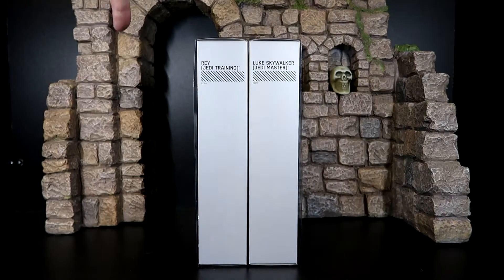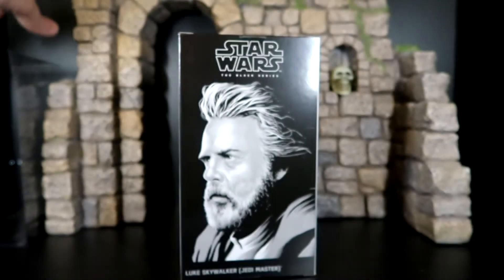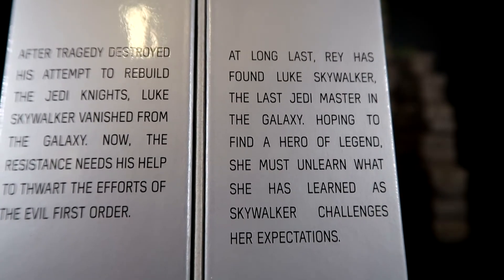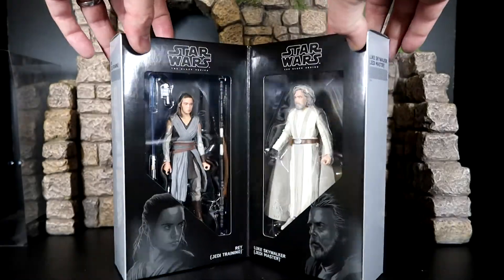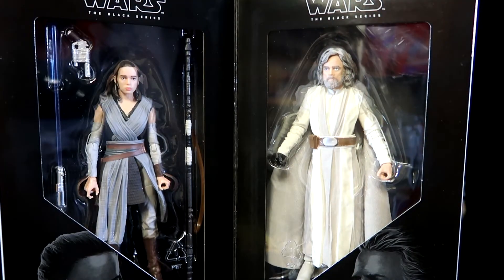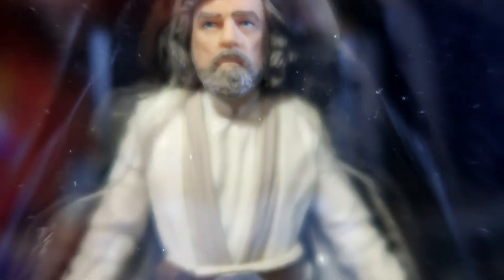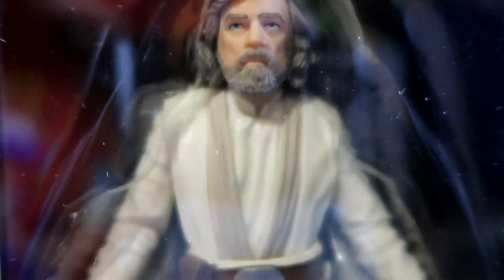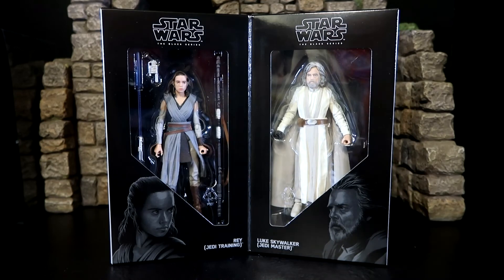UnderWorld Collectors 238 "SDCC 2017 Exclusive Luke Skywalker & Rey Star Wars Black Series"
COUNT STANKUS

MATT (House of the Strange)